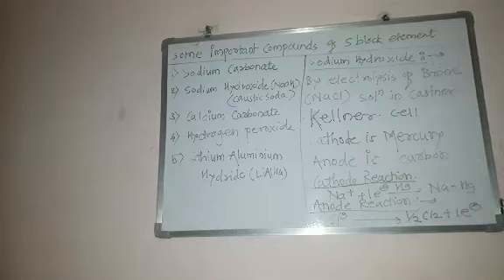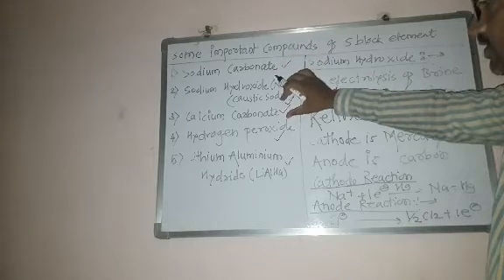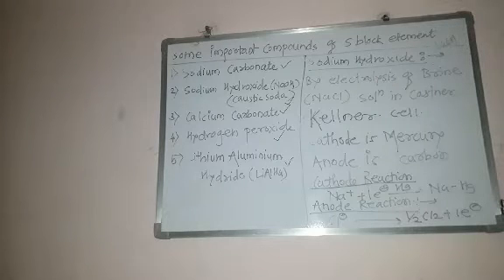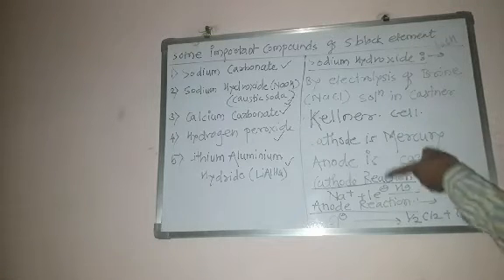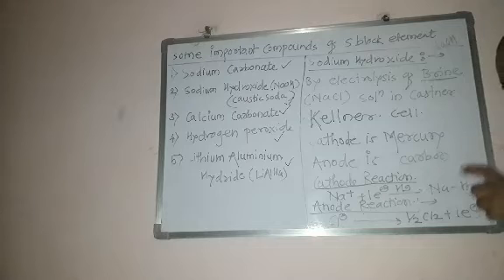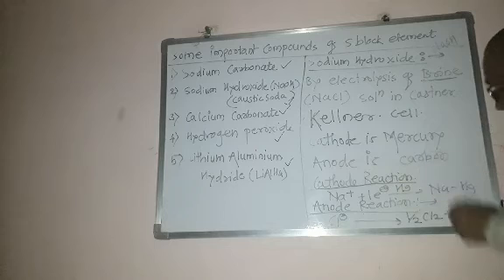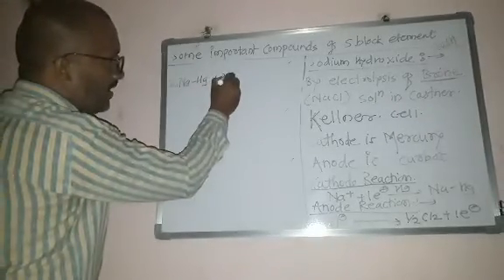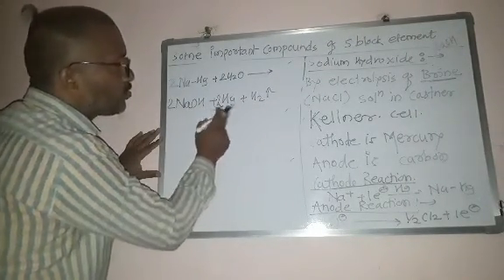Compounds of s block